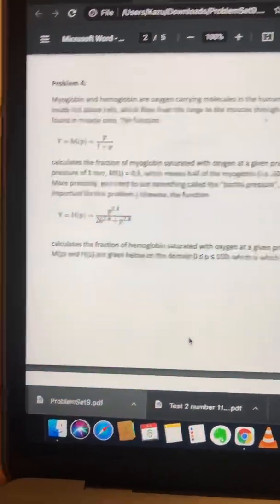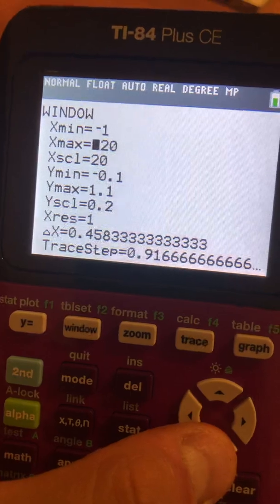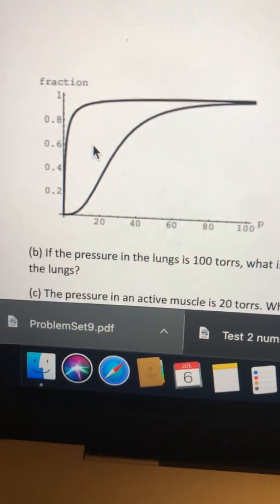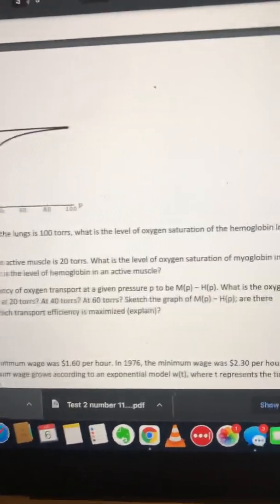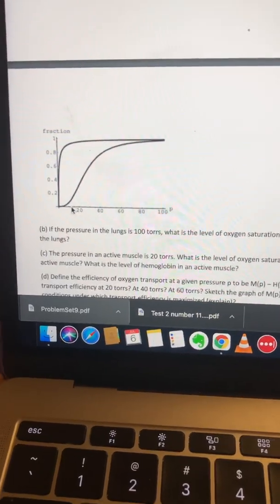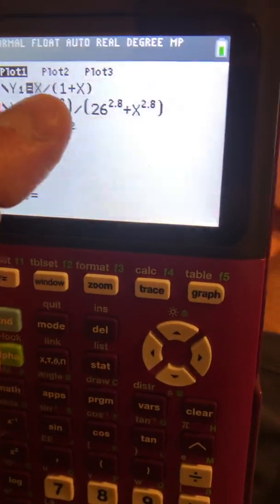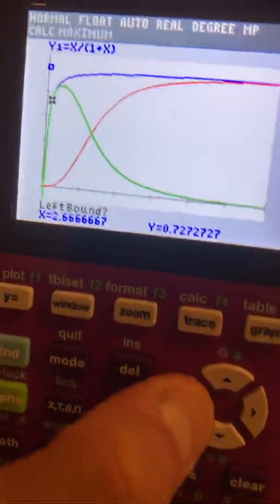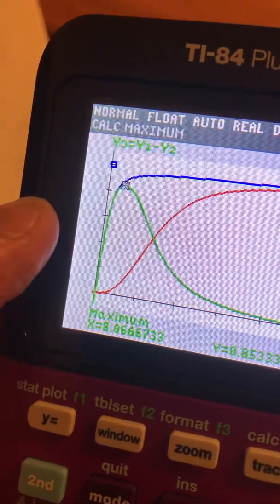Problem set 9, number 4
Problem 4:
Myoglobin and hemoglobin are oxygen carrying molecules in the human body. Hemoglobin is found
inside red blood cells, which flow from the lungs to the muscles through the bloodstream. Myoglobin is
found in muscle cells. The function
calculates the fraction of myoglobin saturated with oxygen at a given pressure p torrs. For example, at a
pressure of 1 torr, M(1) = 0.5, which means half of the myoglobin (i.e. 50%) is oxygen saturated. (Note:
More precisely, you need to use something called the “partial pressure”, but the distinction is not
important for this problem.) Likewise, the function
calculates the fraction of hemoglobin saturated with oxygen at a given pressure p. (a) The graphs of
M(p) and H(p) are given below on the domain 0 ≤ p ≤ 100; which is which?
(b) If the pressure in the lungs is 100 torrs, what is the level of oxygen saturation of the hemoglobin in
the lungs?
active muscle? What is the level of hemoglobin in an active muscle?
(d) Define the efficiency of oxygen transport at a given pressure p to be M(p) − H(p). What is the oxygen
transport efficiency at 20 torrs? At 40 torrs? At 60 torrs? Sketch the graph of M(p) − H(p); are there
conditions under which transport efficiency is maximized (explain)?